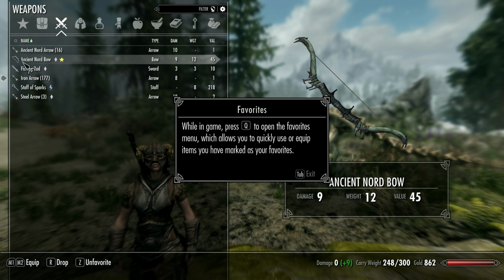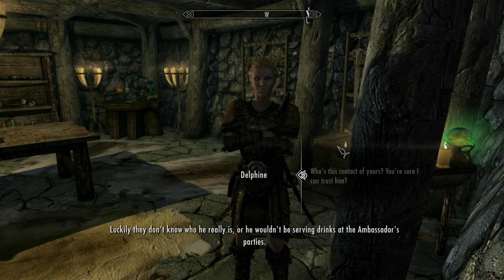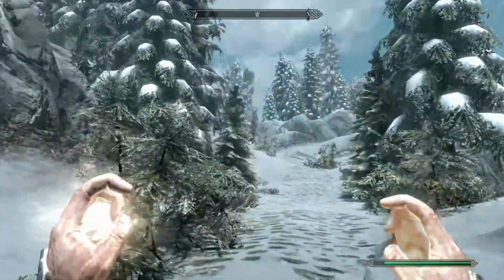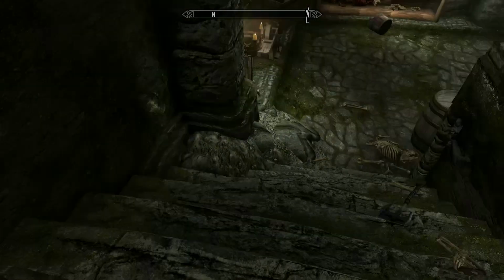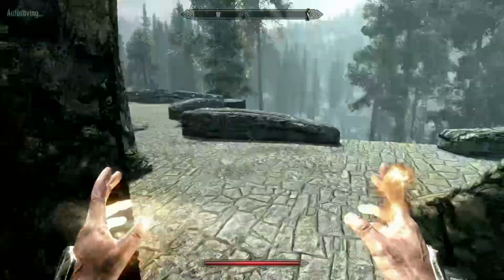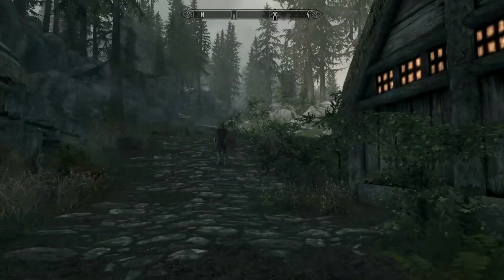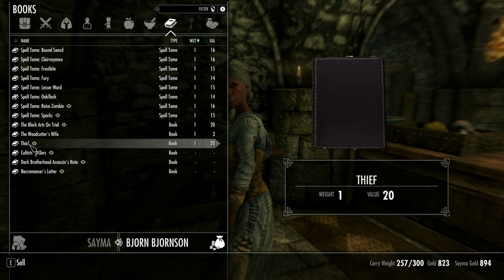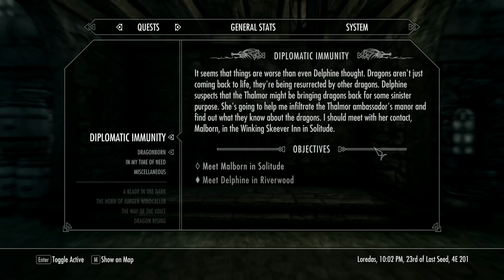Keeping my nose clean | Skyrim Special Edition - 07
MidKnightNova plays Skyrim Special Edition for the first time - Part 7
Want to help me out financially?